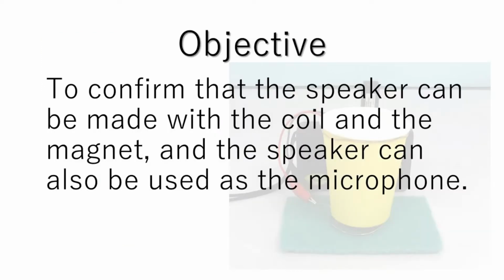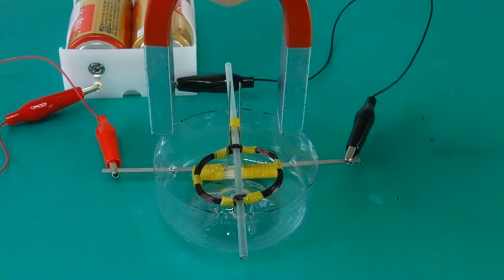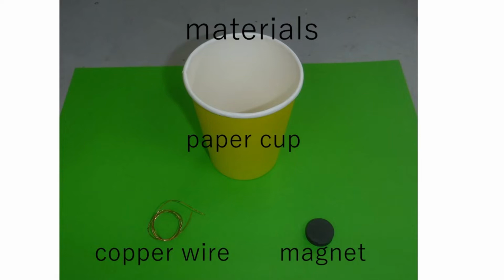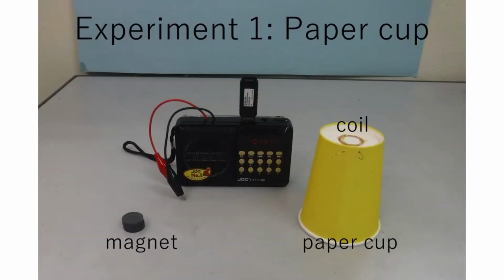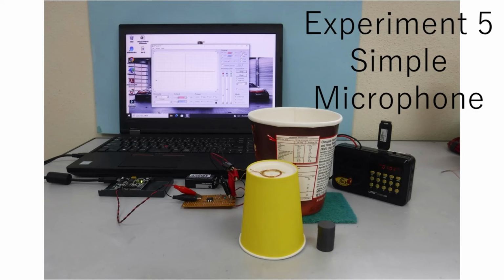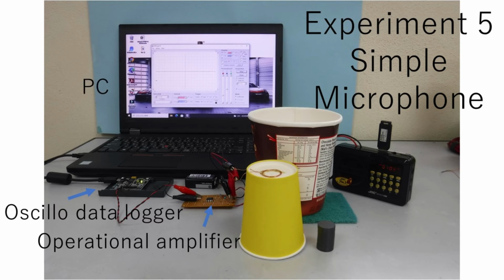Simple Speaker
By Mr. Hiroshi
SEAMEO RECSAM